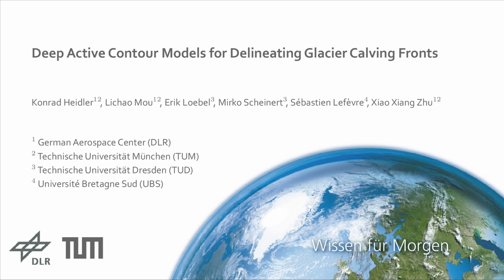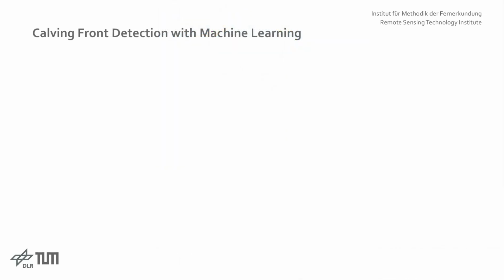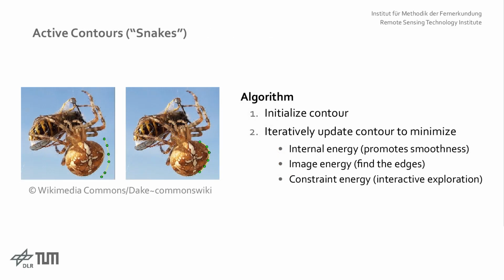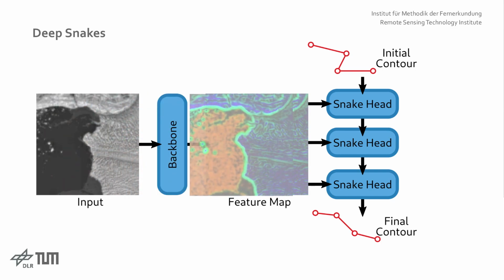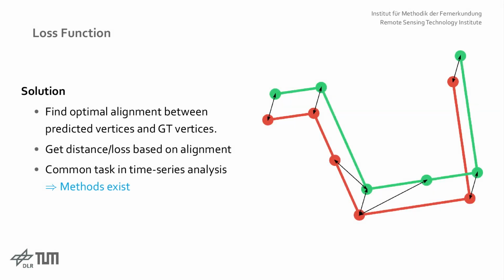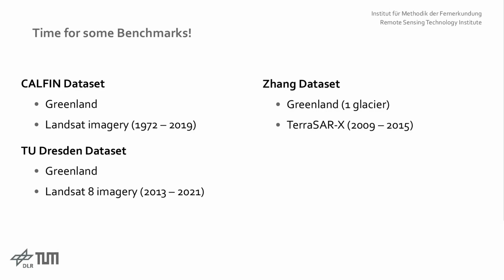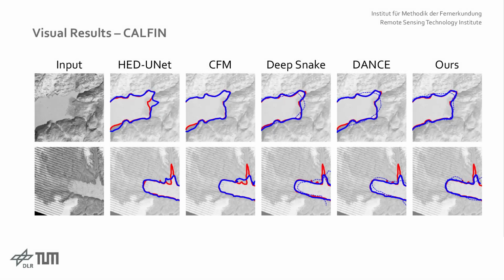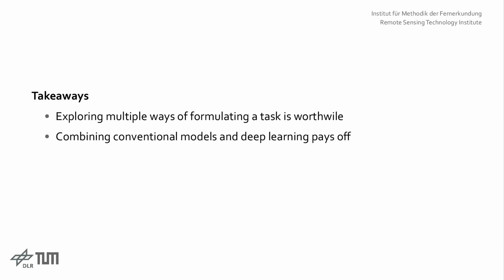Deep Active Contour Models for Delineating Glacier Calving Fronts (IGARSS 2022)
We present a deep active contour model for detecting and delineating glacier calving fronts from satellite imagery. Contrary to existing deep learning-based calving front detectors, our model does not perform an intermediate segmentation or pixel-wise edge detection, but instead directly predicts the contour parametrized by a fixed number of vertices. The model works by first deriving feature maps from an input image, and then updating an initial contour in an iterative fashion. Evaluating on the CALFIN dataset, which maps calving fronts in Greenland, our model outperforms existing approaches.

Code for the experiments and animated predictions can be found